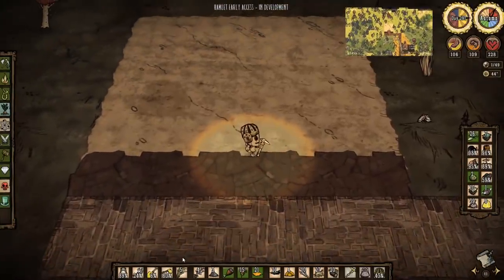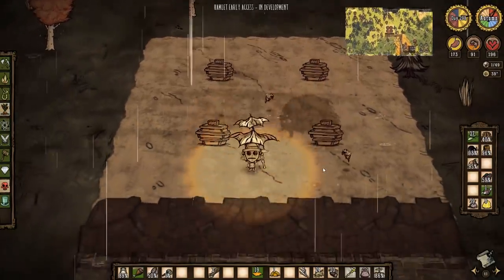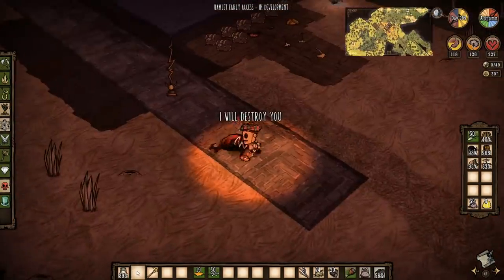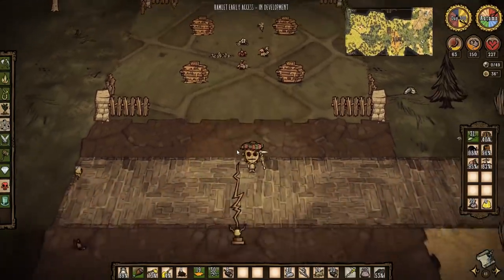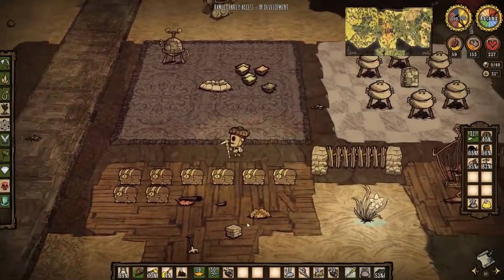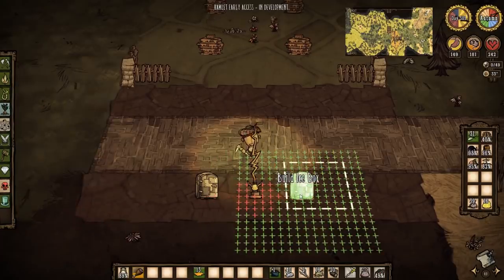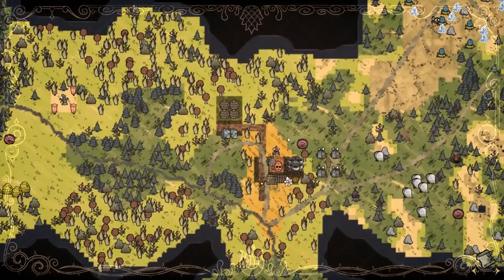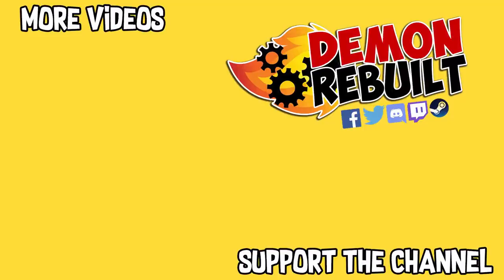🐷 Building a Bee Room | Don't Starve Reign of Giants/Hamlet Gameplay | Part 85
After spending a few years in Hamlet and Shipwrecked, WX has finally made it to Reign of Giants, the missing link in our quest to build a tri-world megabase. This is part 85 of this gameplay series.

Don’t Starve: Hamlet is an adventure indie simulation video game developed and published by Klei Entertainment. It entered beta on the 15th of October 2018 and Early Access on the 8th of November 2018.